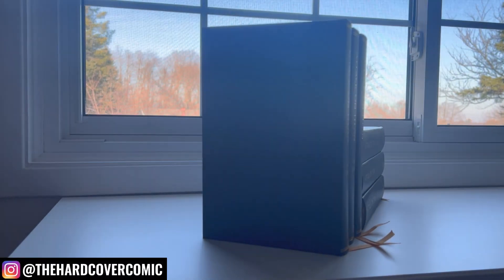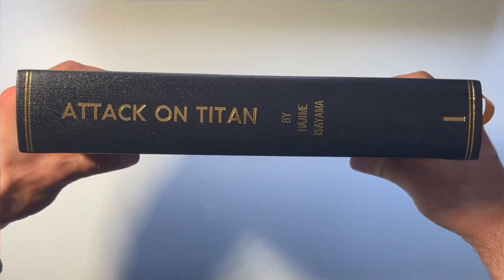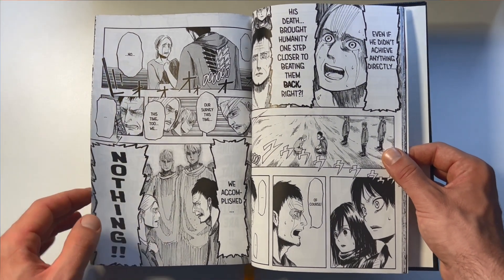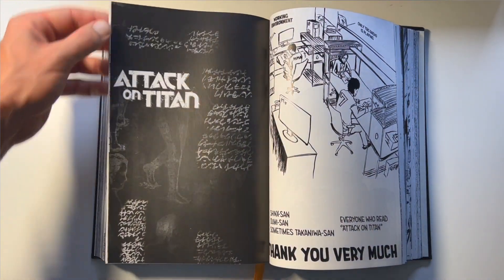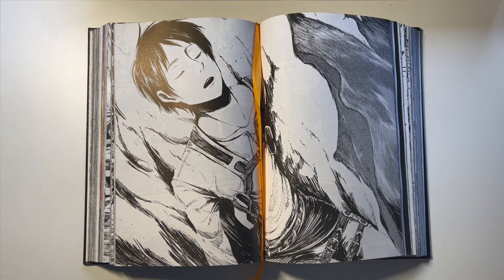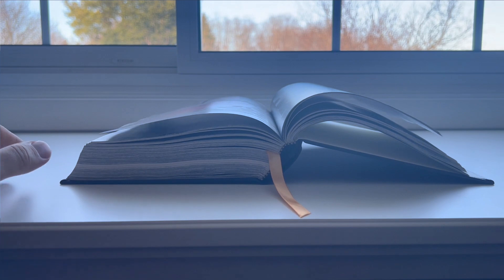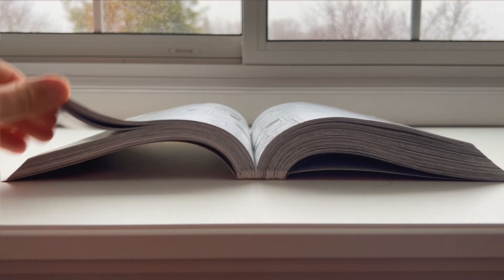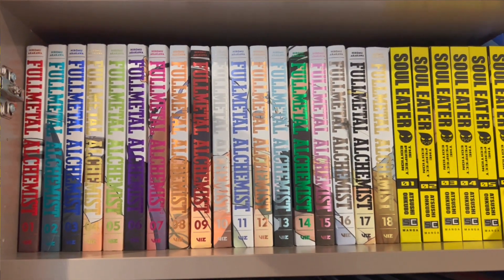Attack on Titan Colossal Hardcover Editions - Custom Bound Manga!